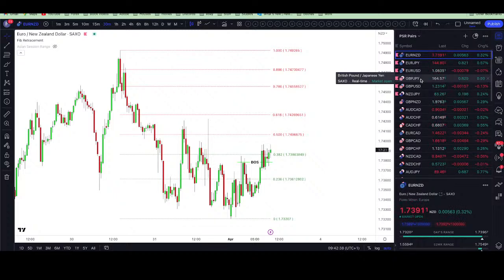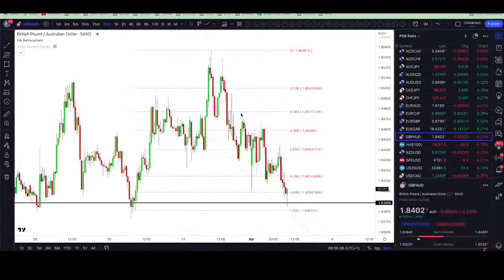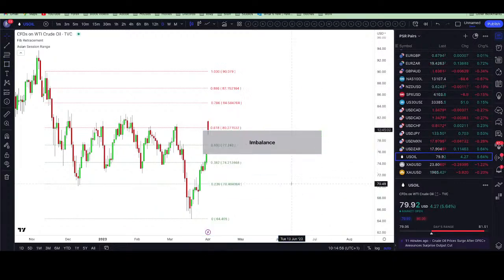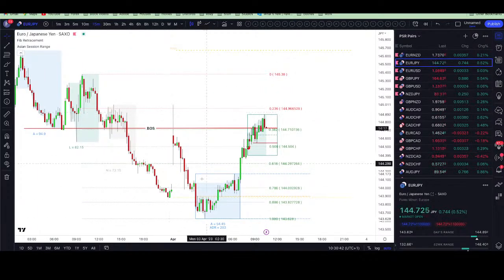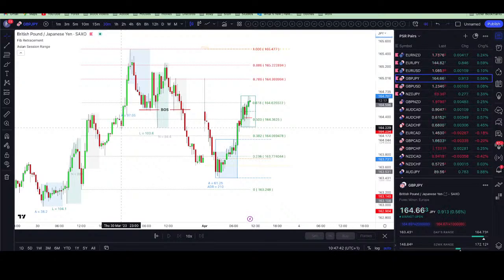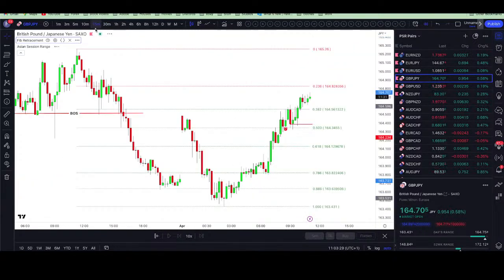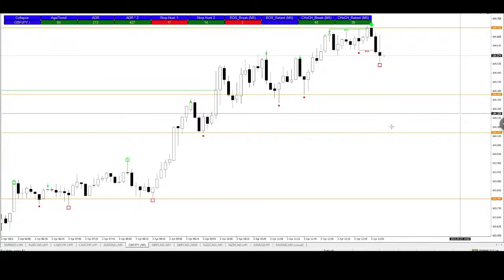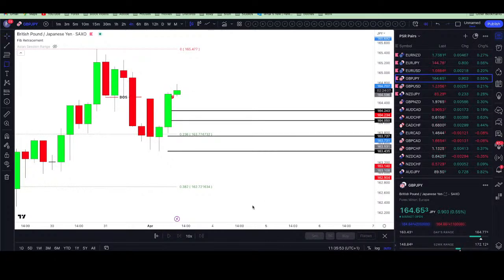LIVE STREAM LONDON SESSION | Forex trading for beginners 03/04/2023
VIP SERVICE EXPLAINER VIDEO - $49.99

 • $50 TO $1000 EASY...